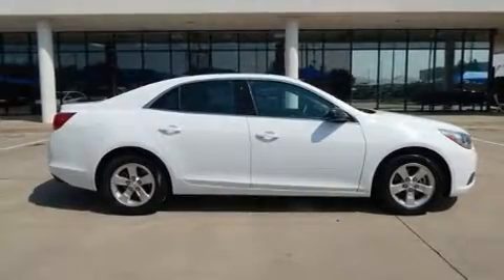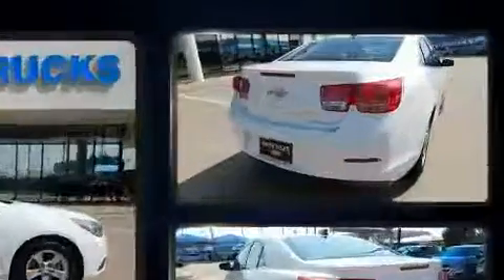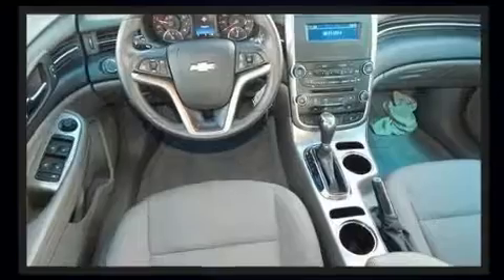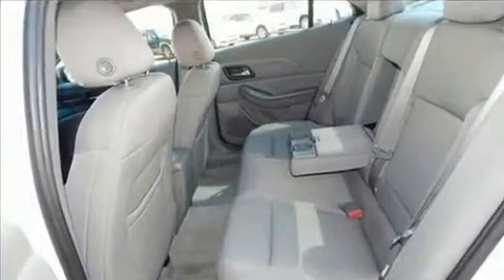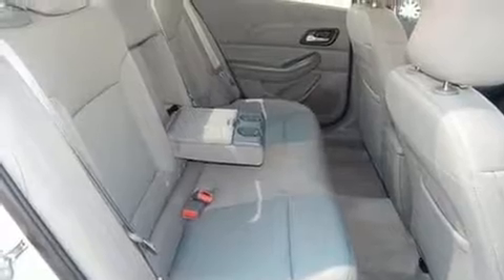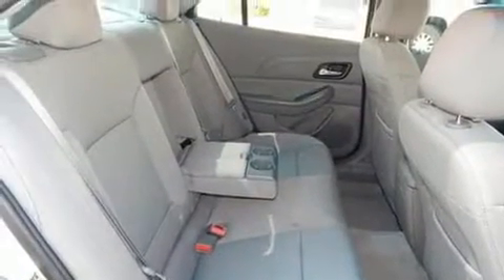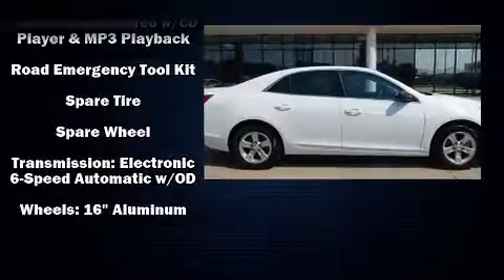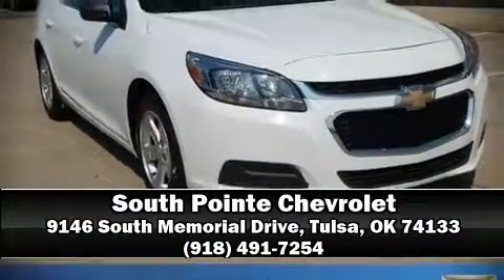2015 Chevrolet Malibu LS in Tulsa, OK 74133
You can expect a lot from the 2015 Chevrolet Malibu. This 4 door, 5 passenger sedan still has fewer than 70,000 miles! Smooth gearshifts are achieved thanks to the efficient 4 cylinder engine, and for added security, dynamic Stability Control supplements the drivetrain. Both high fuel economy and flexible performance are assured by the 6 speed automatic transmission. Top features include a split folding rear seat, 1-touch window functionality, variably intermittent wipers, an outside temperature display, front bucket seats, power windows, an overhead console, and more. Enjoy your favorite music via the stereo system, which includes a CD player with MP3 capability, steering wheel mounted audio controls, and 6 speakers, enhancing the audio experience throughout the interior. Chevrolet also prioritized safety and security with features such as: dual front impact airbags with occupant sensing airbag, front and rear side impact airbags, traction control, brake assist, a panic alarm, onStar, and 4 wheel disc brakes with ABS. This car was designed with safety in mind, allowing you to drive with even greater assurance. We pride ourselves in consistently exceeding our customer's expectations. Stop by our dealership or give us a call for more information.